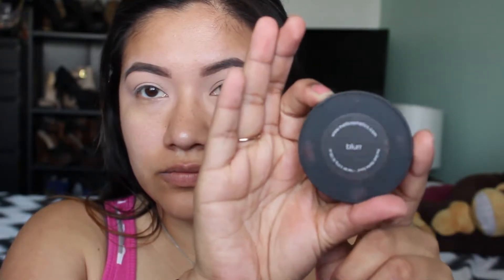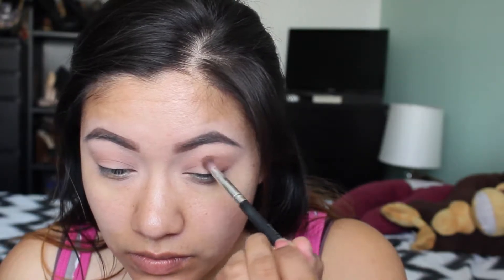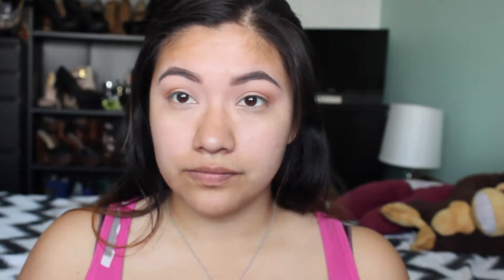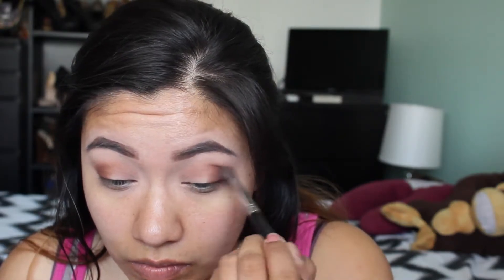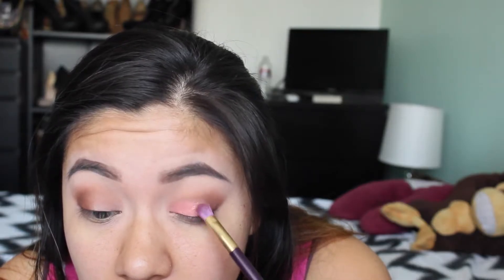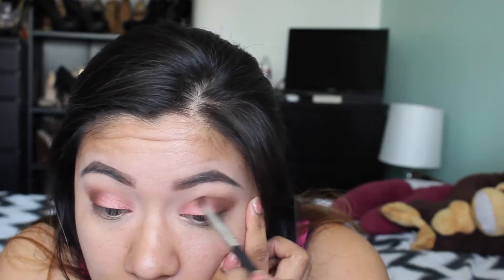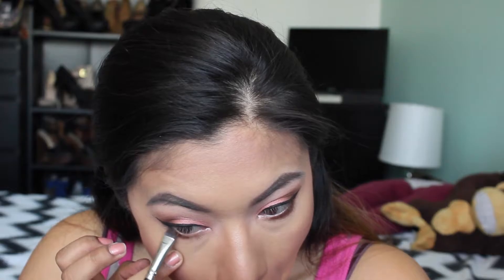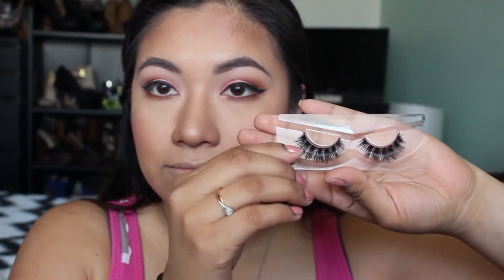Shortcake Eyeshadow Tutorial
Hello beauties! Welcome back. I wanted to show you this makeup with soft eyes and a bright lip. Hope you like it! Let me know what you would like to see next!

Ritza xo

Products Used:

Melt shadow in Blur, Unseen, and Rust
Coloured Raine single shadow in Short cake
Coloured Raine liquid lipstick in Spiked Punch
DEP lashes in So bomb
Rimmel Nude eyeliner